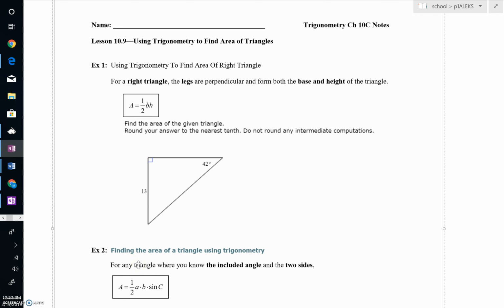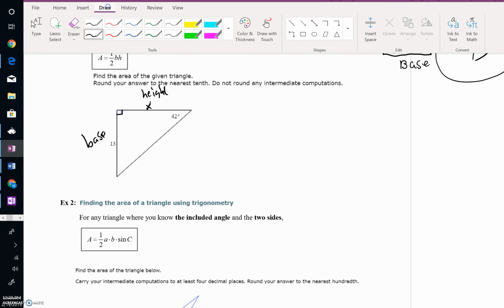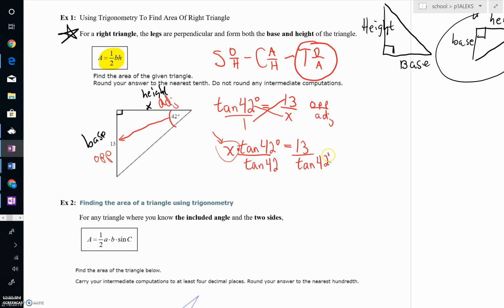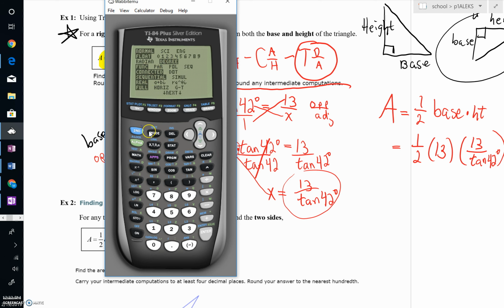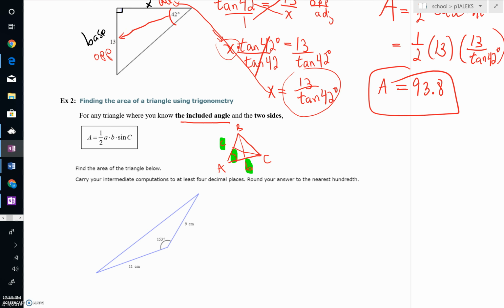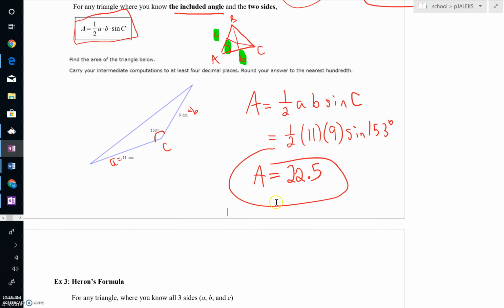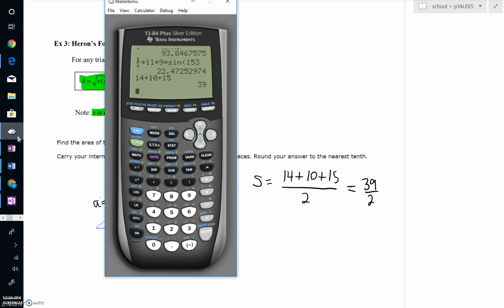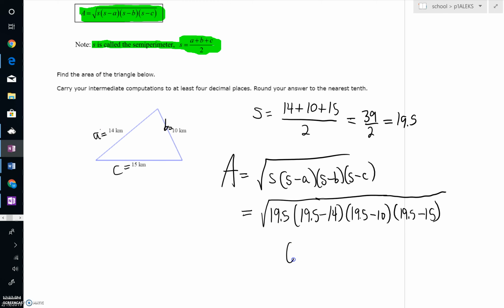Alg 2 10.9